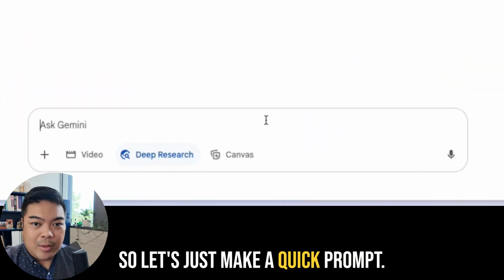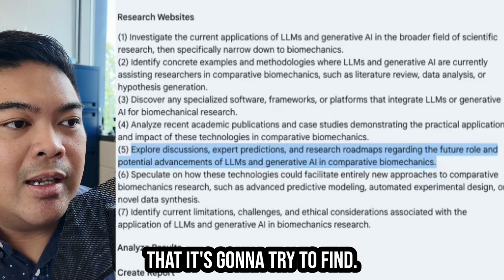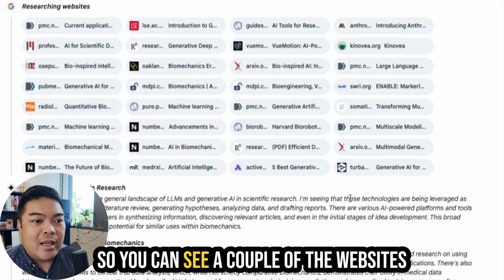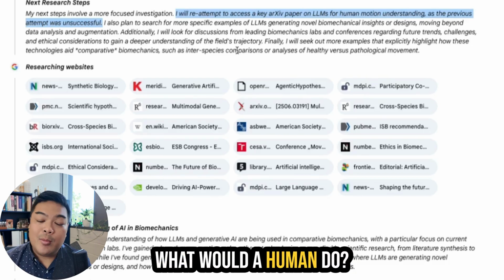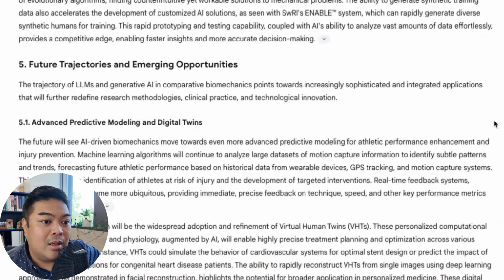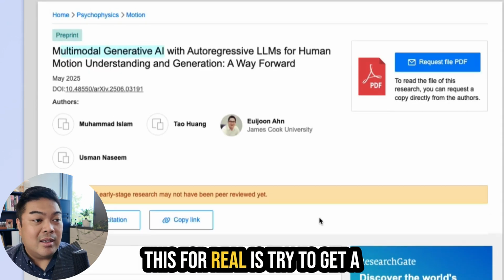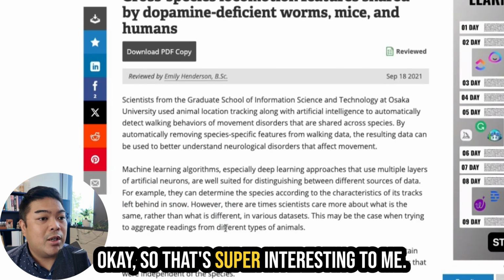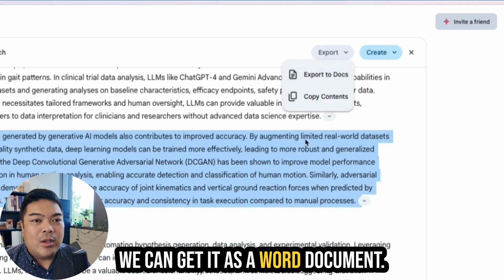Agentic AI in Research - BIO435-01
In this video, we explore the burgeoning field of agentic AI and its applications in research. We dive into Google Gemini, showcasing its 'Deep Research' mode to conduct comprehensive research with minimal human intervention. See how the system can autonomously create detailed plans and reports, and learn best practices for effectively using these AI tools while retaining control over your research process.

AI-generated content disclosure:
Intro music generated by soundraw.io
Video edits, captions, and this description were created with the help of Descript
B-roll stock footage was NOT generated by AI and provided by Descript
All AI-generated content was reviewed by a human for accuracy

00:00 Introduction to Agentic AI
00:35 Understanding Google's AI Ecosystem
01:23 Deep Research with Gemini
03:14 Executing a Deep Research Query
05:13 Analyzing the Research Plan
06:44 Modifying and Running the Plan
08:03 Reviewing the Research Results
12:46 Evaluating the Final Report
20:41 Best Practices and Final Thoughts